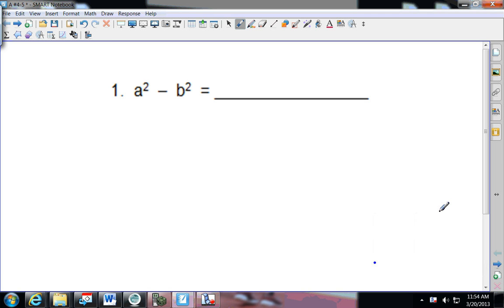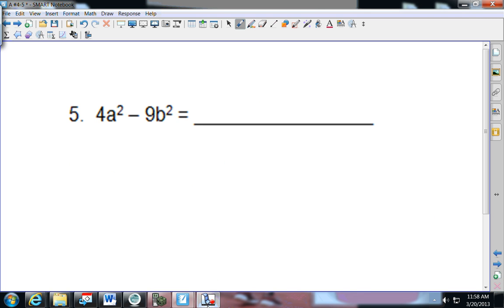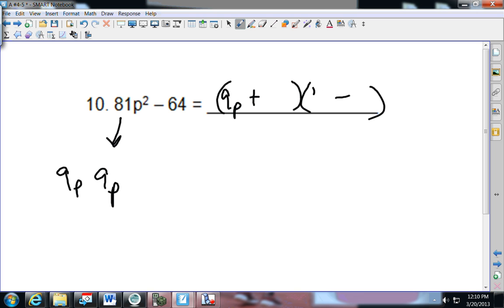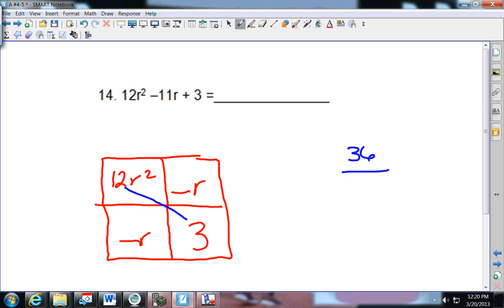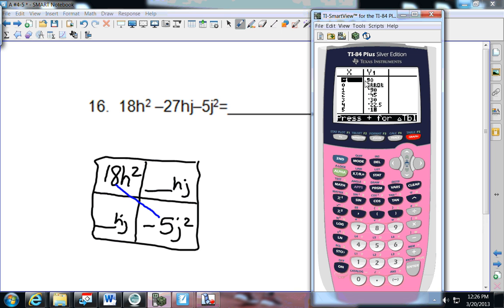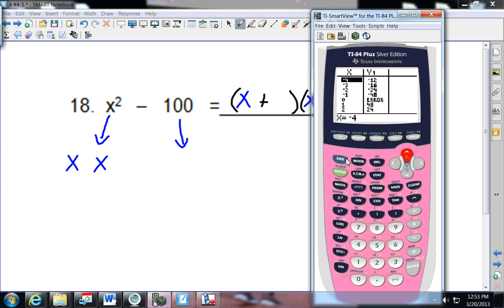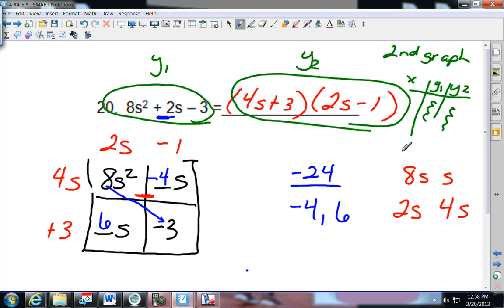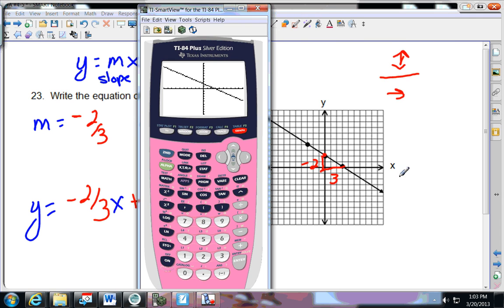A #4-5 difference of squares or perfect squares